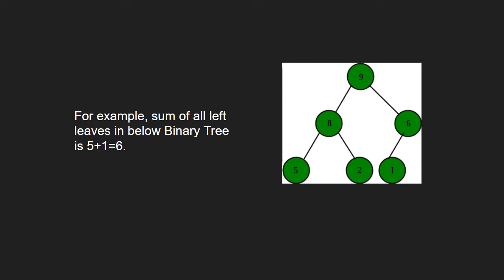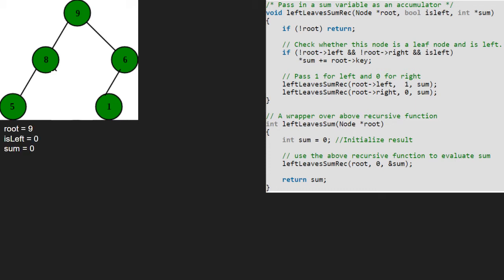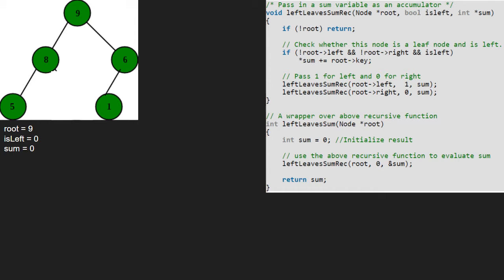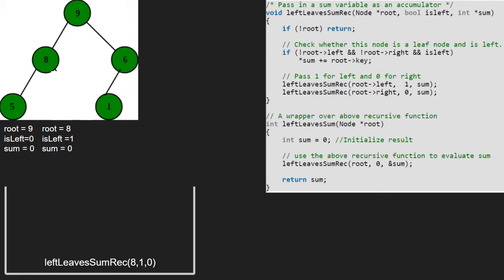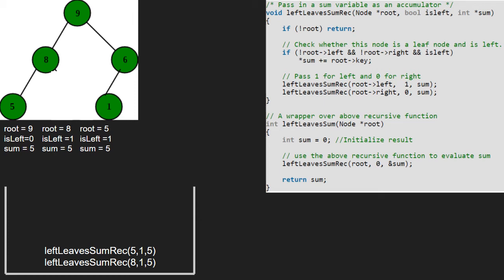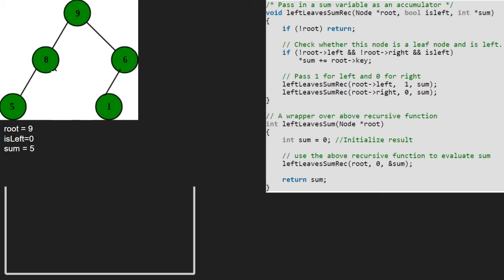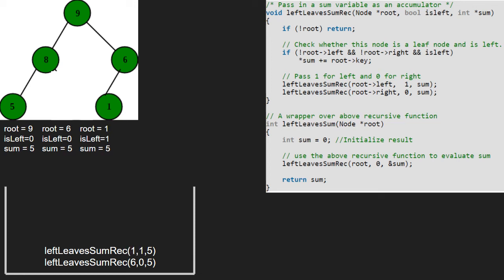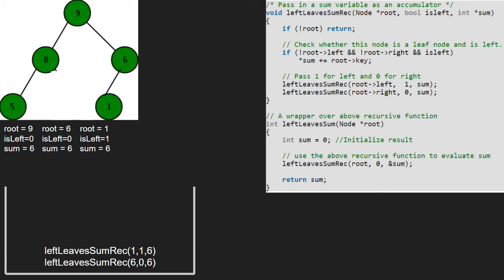Find sum of all left leaves in a given Binary Tree | GeeksforGeeks